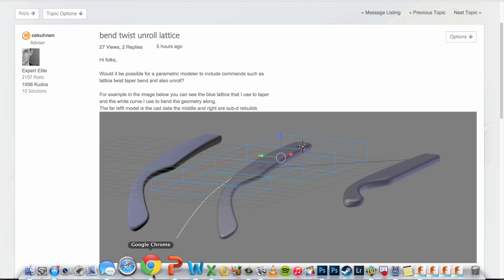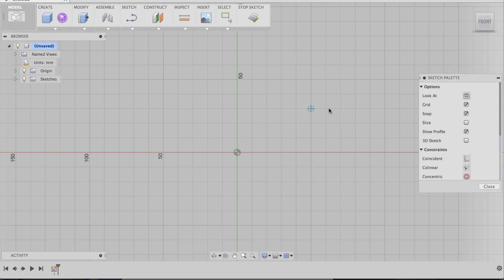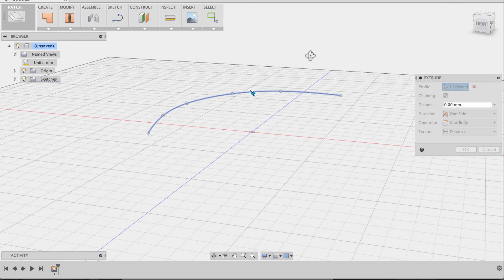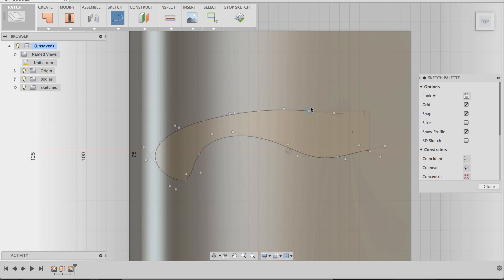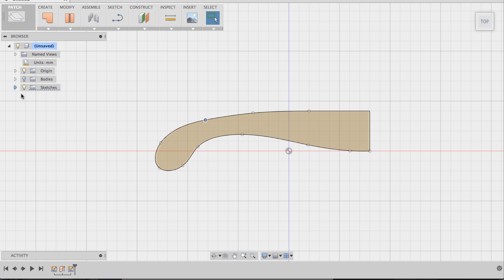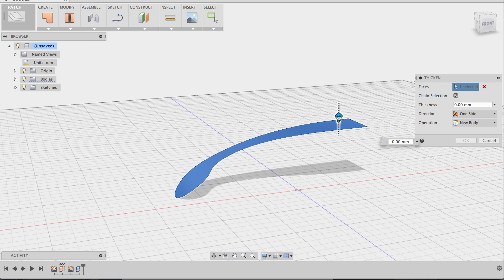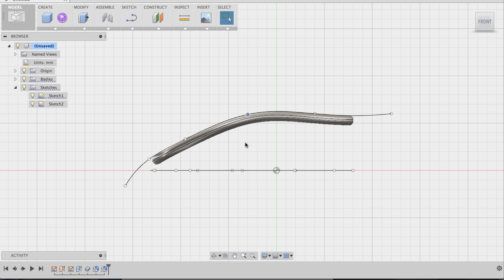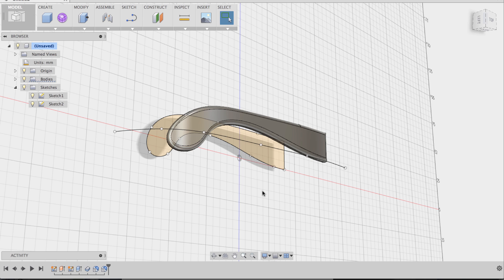How to model bends in Fusion 360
Keqing walks us through how to model bends in a eye glass temple and edit the bend parametrically in regard to a user question posted in our forum